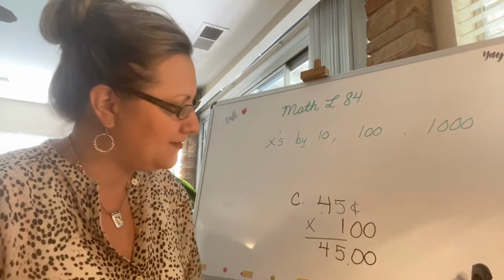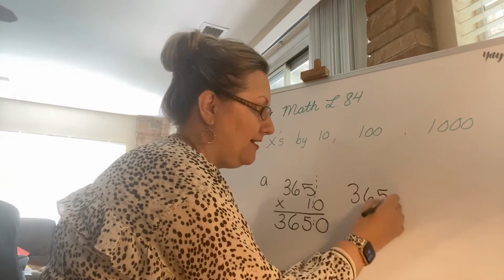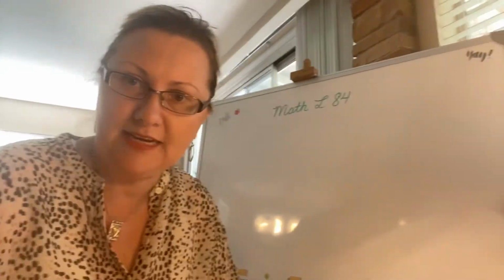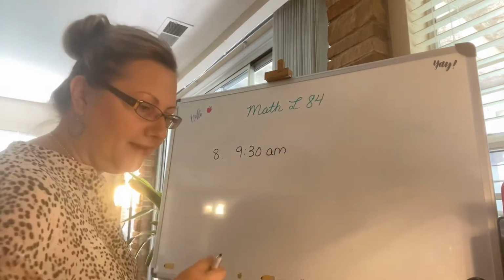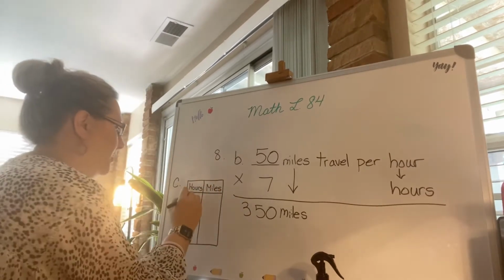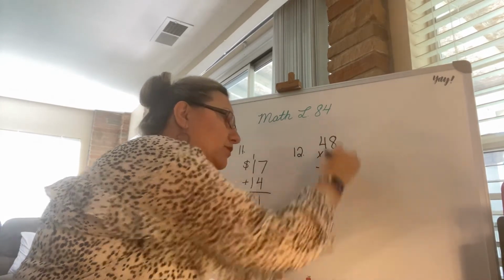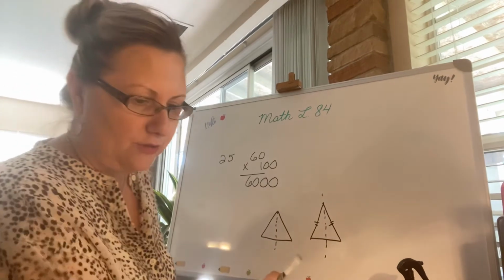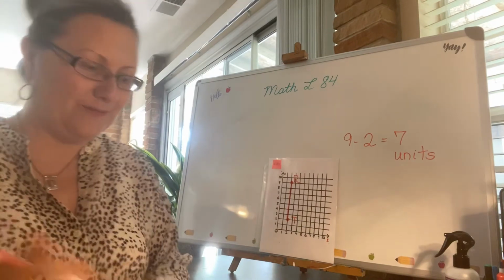Math L. 84 Continued- with Mrs. Nagy